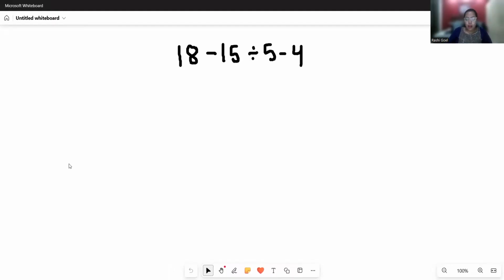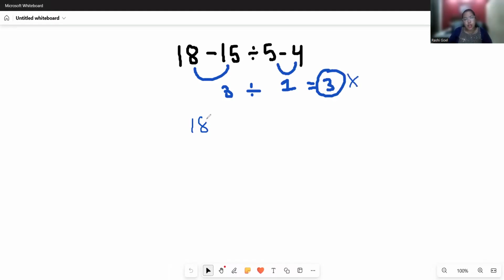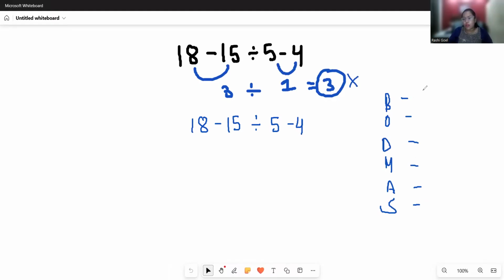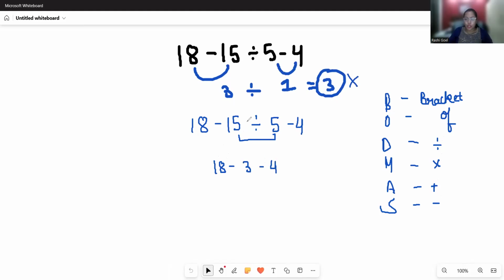18-15÷5-4 = ? This PEMDAS Mistake Fools Everyone